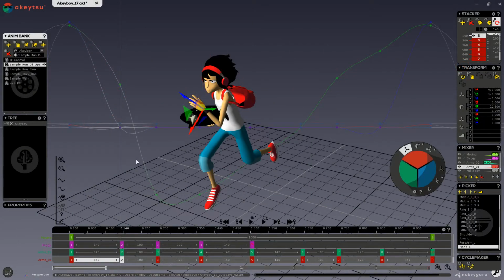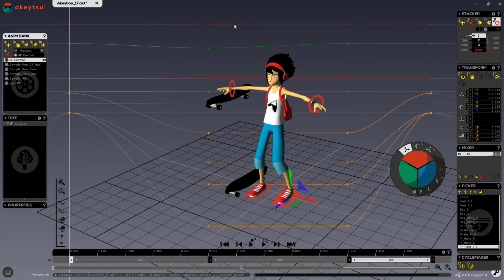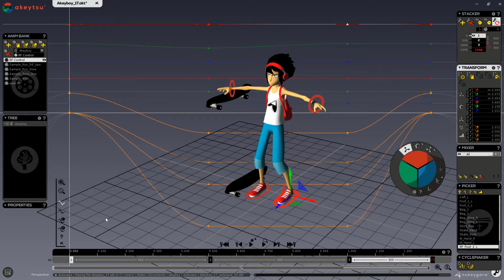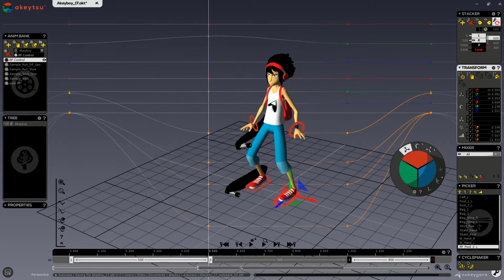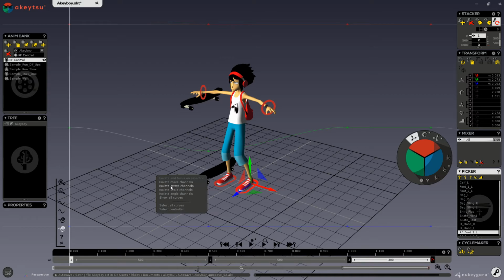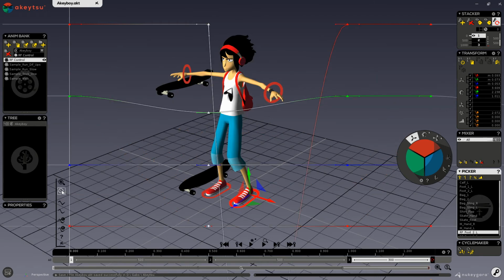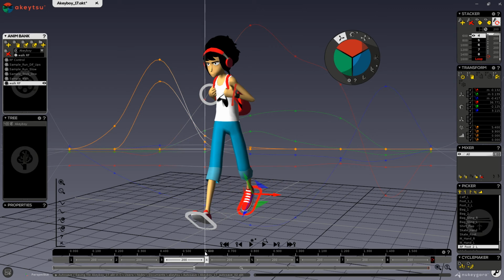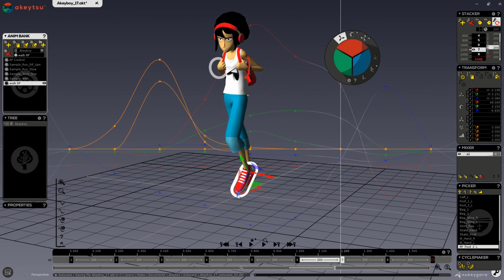Learn akeytsu #17 Curveboard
Akeytsu 1.0 tutorial video set.
In this video, you will discover our very special F-Curve editor, called Curveboard, which is directly integrated into the 3D viewport.

Created by and for animators, Akeytsu brings the fun back to animation.